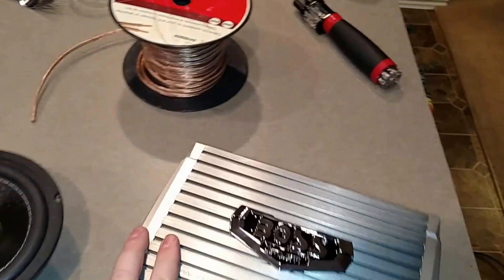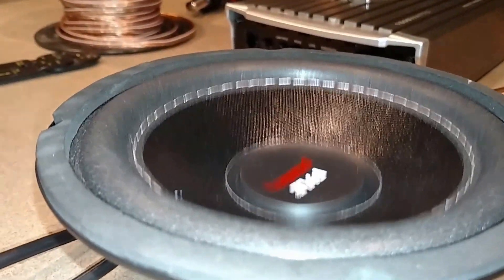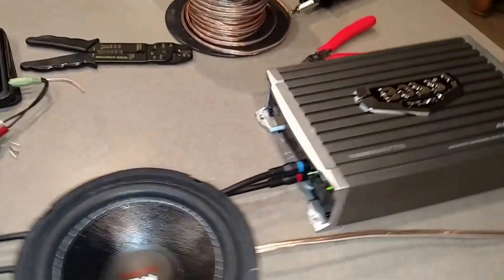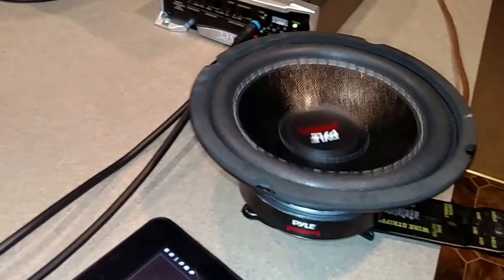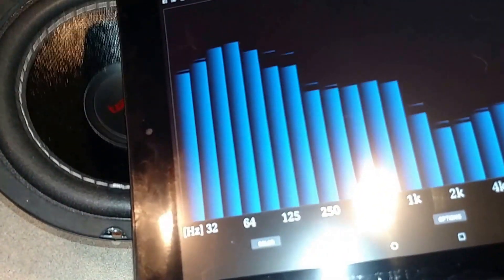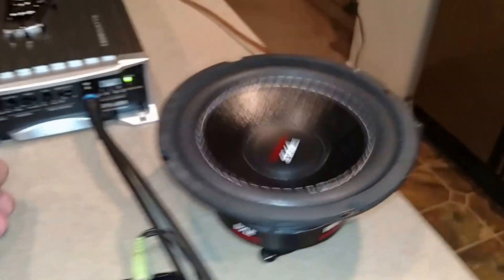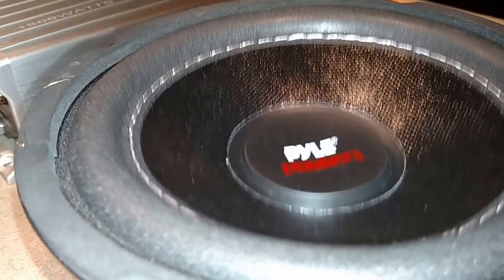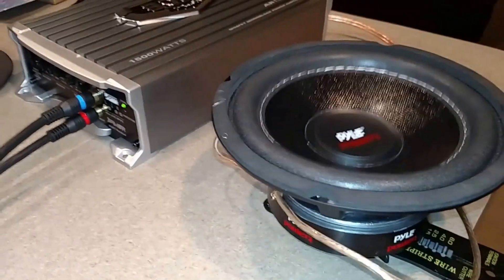Review and test of the Boss Armor 1500m 1500 watt amp and the Pyle PLPW6D 6.5 Subwoofer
Picked up this Boss Armor 1500m and a Pyle 6.5 inch Subwoofer
for my son's ATV and found it does quit well for the cost of the equipment.

Update from reading the thread:
The only way to get 1500 watts with a 30 amp fuse would be to pump 50 volts through it. "voltage times amps equals watts" So either this amp can handle 50 plus volts, or the company is using bloated numbers, I am going to go with the later. This is done throughout all markets, cars and horsepower, or MPG, light and lumens, the list goes on. Consumers have to do their research, you can just look at specs and take their word for it, you have to know how they got the numbers.

The Boss amp only has a 30 amp fuse, so this will never make the wattage they claim, but it should make about 240 watts if you do the math. This is still not bad for a 40 dollar amp.

The Pyle 6.5 inch sub sounded alright for no box, it had decant excursion, the manual claims 4mm. I hope for it's size it is very capable once dropped in a box. The Pyle sub claims it can handle 300 watts rms and 600 watts max, but the manual says 100 watts. Hope it will live off this over rated amp, but time will tell.

Boss AR1500M ARMOR 1,500-Watt Mono Mosfet Amplifier
 1500 W MAX Power, 1 Channel 1125 W X 1 RMS @ 2 ohm 563 W X 1 RMS @ 4 ohm
Monoblock, Class A/B, MOSFET Power Supply
High and Low Level Inputs
Variable Low Pass Crossover, Switchable Bass Boost
Remote Subwoofer Control

Pyle PLPW6D 6-Inch 600 Watt Dual 4 Ohm Subwoofer

    Black Steel Basket - 30 OZ Magnet
    Non-Press Paper Cone - 300 Watts RMS / 600 Watts Max Power
    Specially Treated Foam Surround - SPL: 89 dB
    1.5" 4 Layer Dual Voice Coil - Spring Loaded Push Down Speaker Terminals are not supplied. Solder tabs are provided.
    Dual 4 Ohm Impedance - Dimensions: 6.6'' (Diameter) x 2.9'' (Depth)